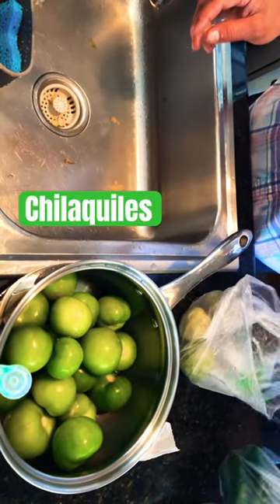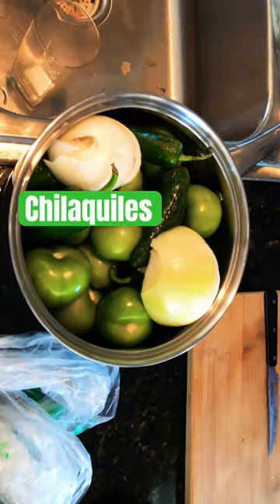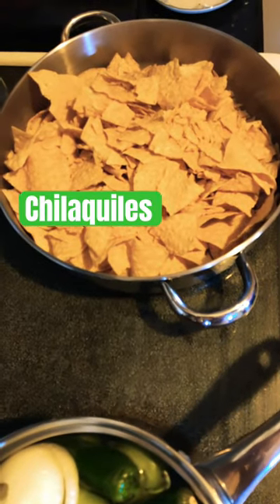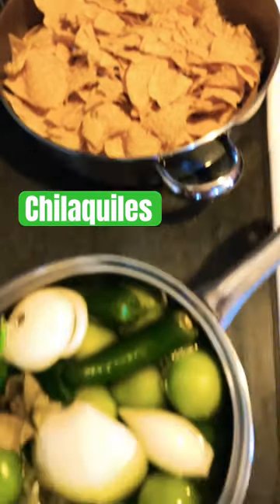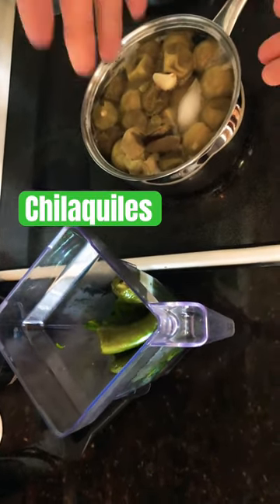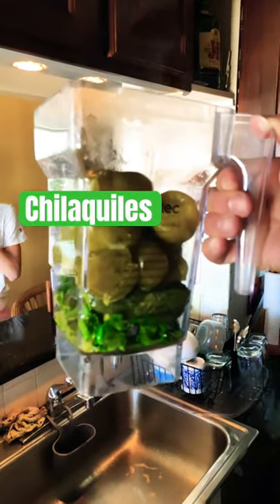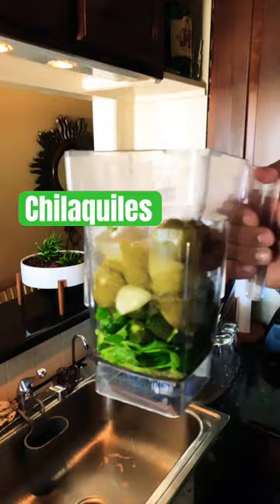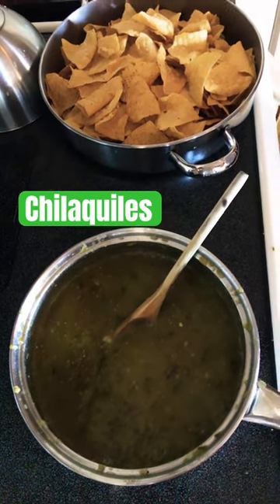Mexican Weekend Breakfast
Chilaquiles are a traditional Mexican breakfast dish made with fried tortilla chips simmered in a red or green salsa. Common toppings include fried eggs, cheese, onions, avocado, and crema.

The key features of chilaquiles are the lightly fried tortilla chips that are cooked in the salsa until softened but still retaining some crunch.

The sauce can be either a red salsa roja or a green salsa verde.

Chilaquiles are considered a hearty, comforting Mexican breakfast that can also be served for lunch or dinner.
They are often used as a way to repurpose stale tortillas.

While the specific preparation and toppings can vary by region, the core elements of fried tortilla chips in salsa make chilaquiles a beloved Mexican dish.